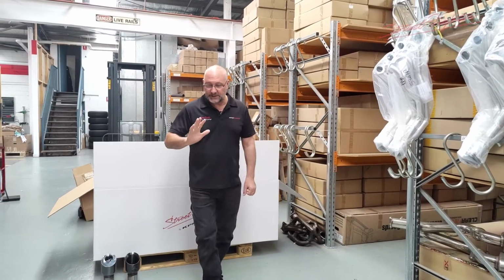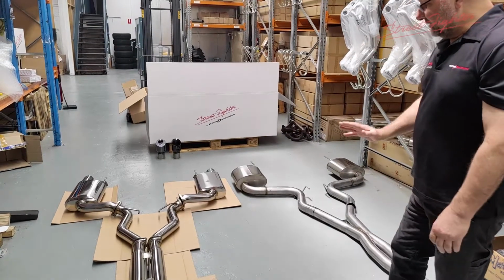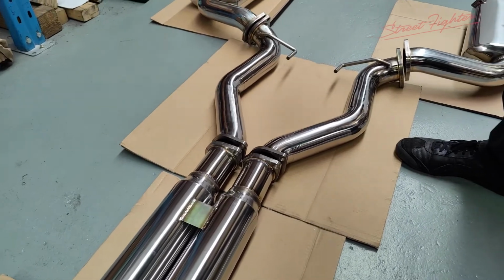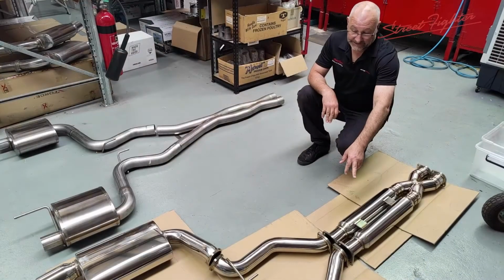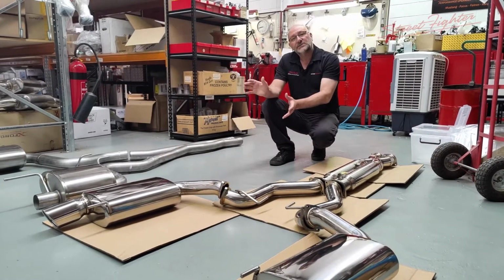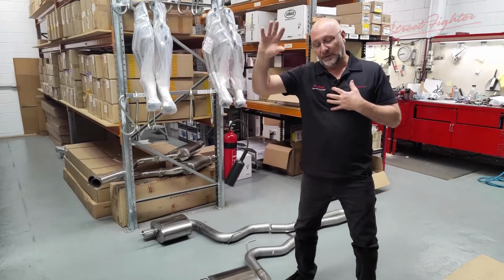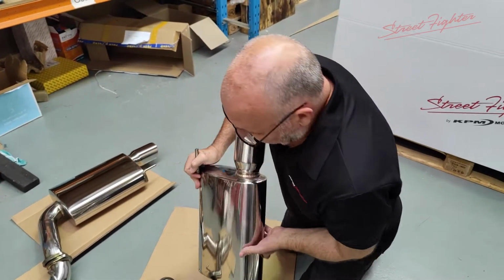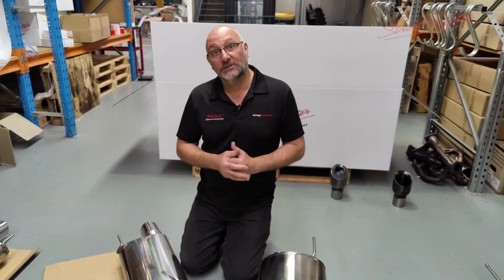StreetFighter Mustang Exhaust Guide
Ever wondered what makes a StreetFighter exhaust unique?

Join us as David runs through some key differences between the Australian designed and manufactured StreetFighter Mustang exhaust system and a high quality overseas system.

The StreetFighter Mustang Exhaust - available from your nearest StreetFighter Specialist Workshop,

Nothing Comes Close!